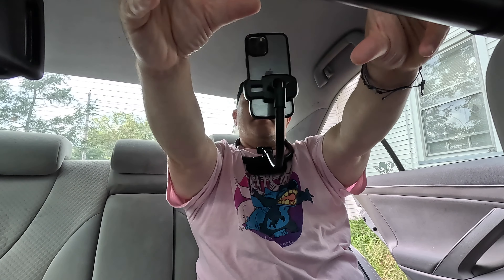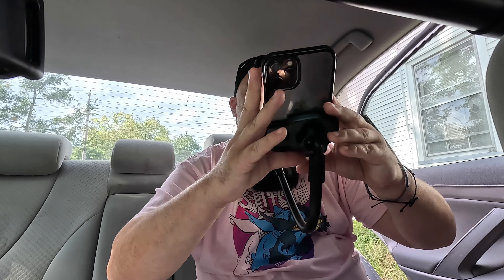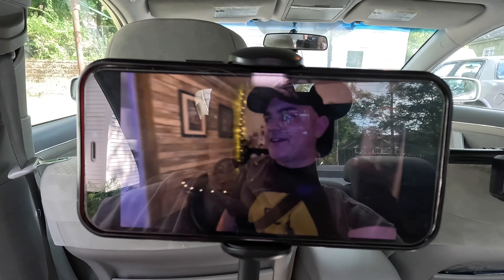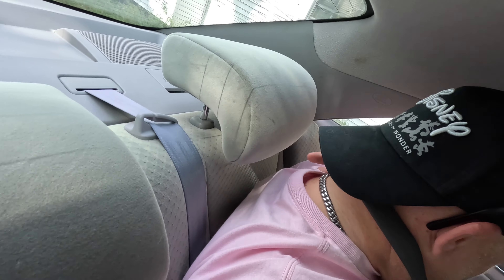Best Road Trip Accessories & Phone Holders for your next long Car Drive. Tryone Product Review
Hey Guys, A company called Tryone sent me some great car accessories for my next roadtrip. I wouldn't have thought I needed these, but they will all come in handy for my family's next drive. I highly recommend all three and was surprised with the great build quality put into each one of them. I hope you all enjoy I will see you soon!
Neck Phone Holder
Car Cup Holder Phone
Car Tablet Holder

0:00 Best Road Trip Accessories
0:19 Cup Holder Phone Review
2:09 Tablet Backseat Car Holder
3:15 Neck Phone Holder
5:06 Final Thoughts